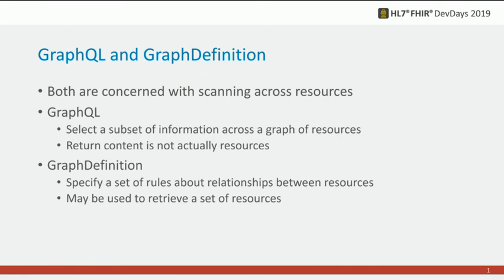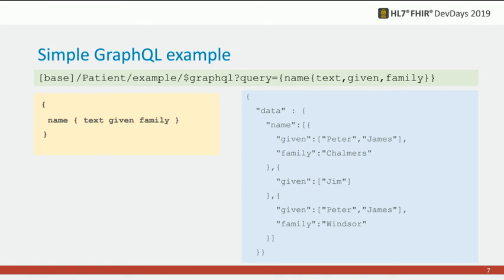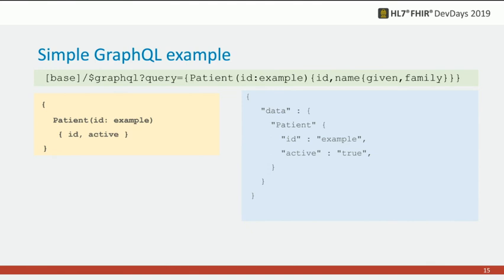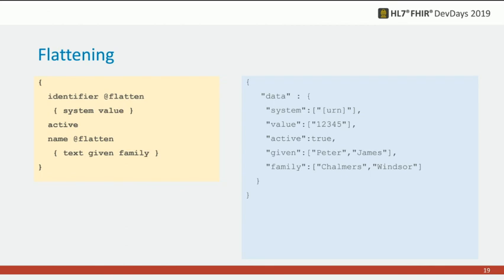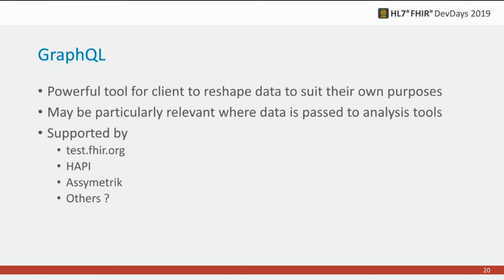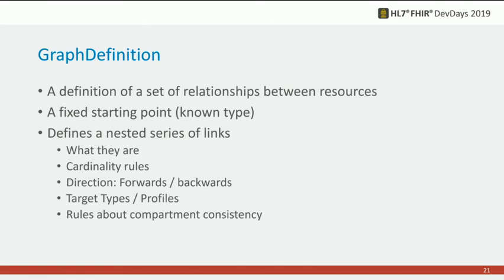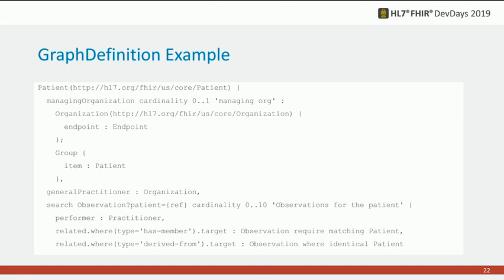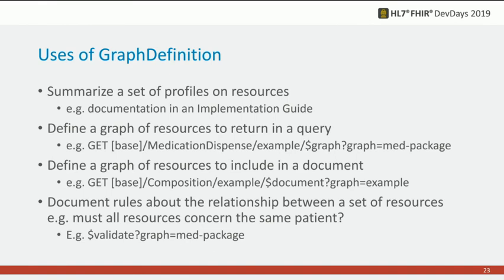Grahame Grieve - Graohql & GraphDefinition | DevDays Redmond 2019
The RESTful API is the foundation of the FHIR standard and has proven very popular. However, it’s not always the answer. Both GraphQL and the GraphDefinition resource offer different ways of building on the RESTful API to make for more efficient communications. Grahame describes and compares the two approaches, and advocates for their wider usage.